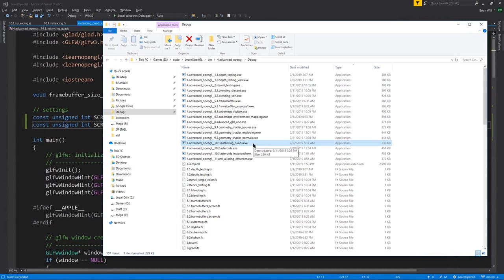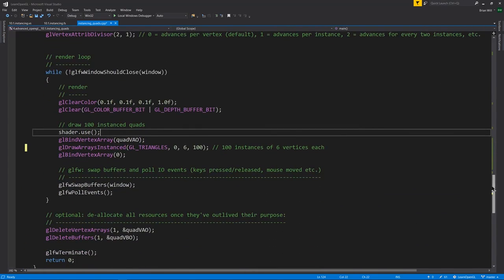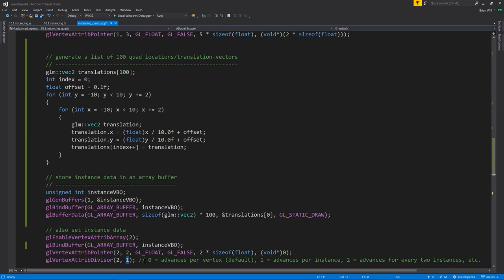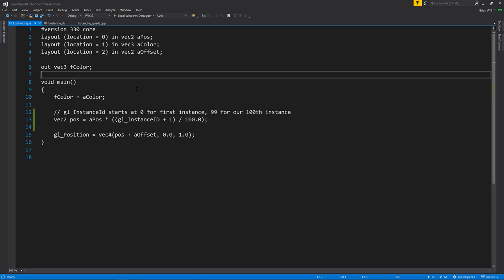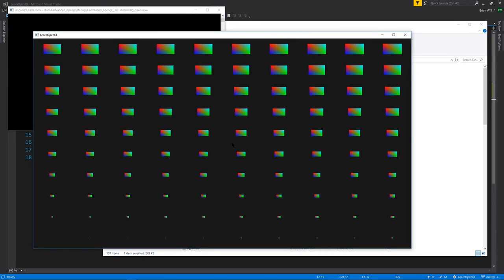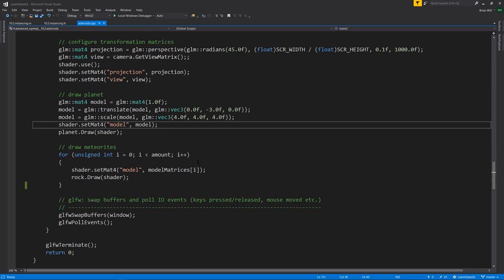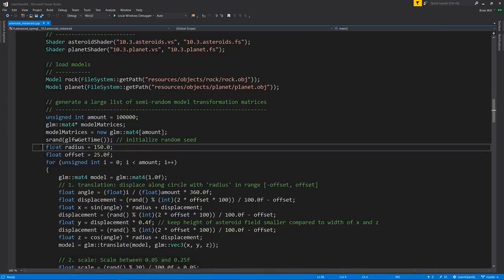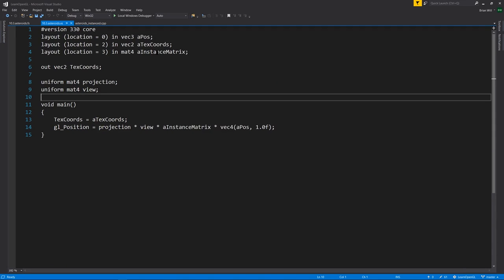OpenGL - instancing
Code samples derived from work by Joey de Vries, @joeydevries, author of

All code samples, unless explicitly stated otherwise, are licensed under the terms of the CC BY-NC 4.0 license as published by Creative Commons, either version 4 of the License, or (at your option) any later version.